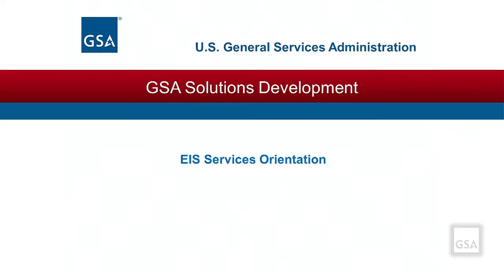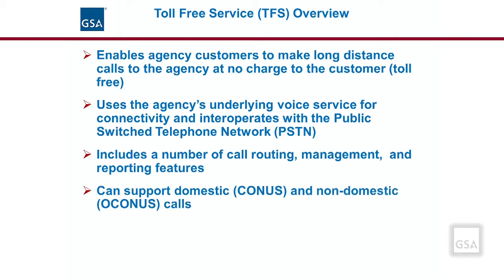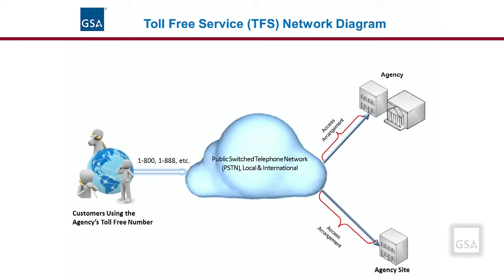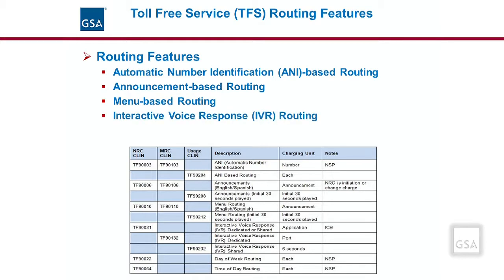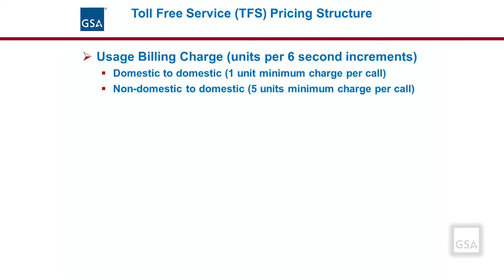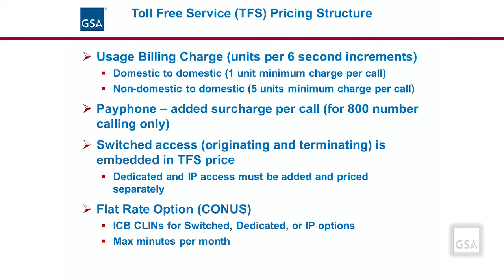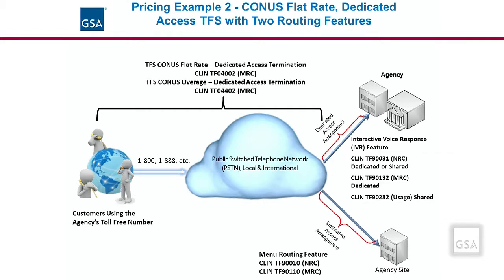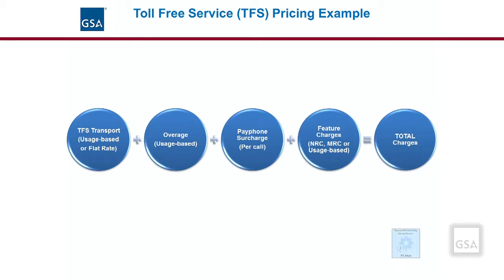EIS Service Guide: Toll Free Services